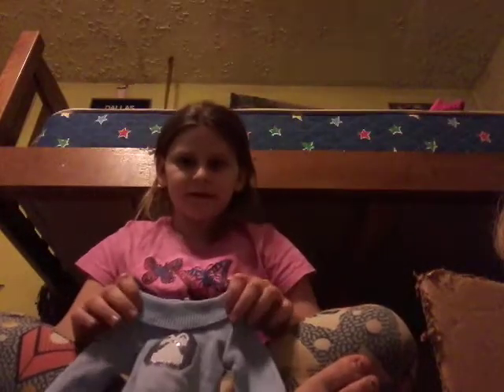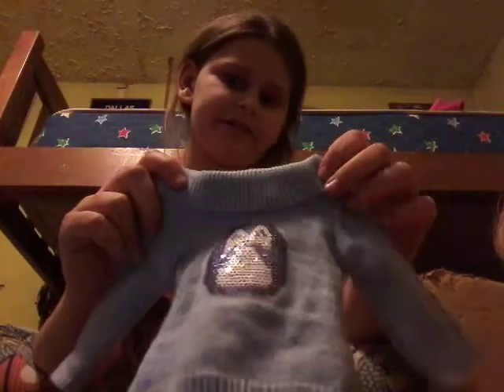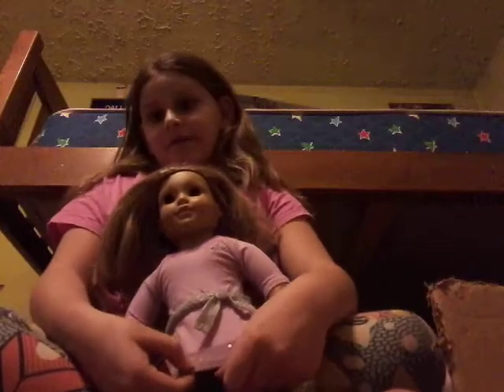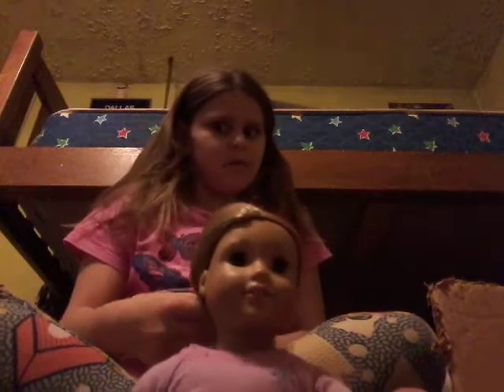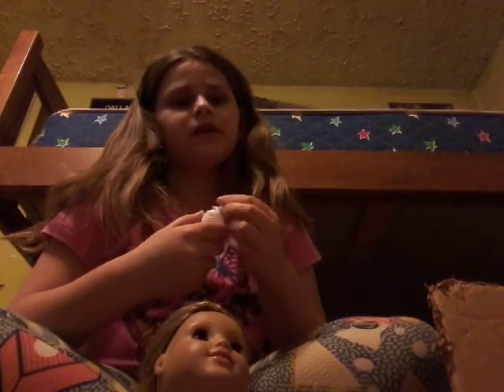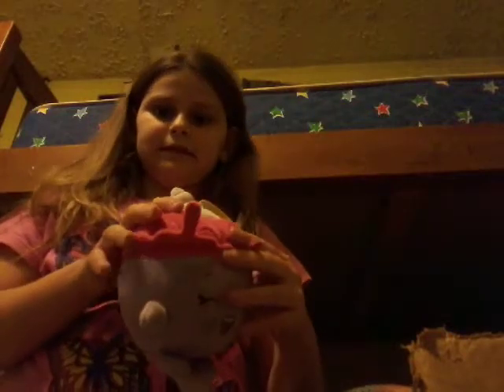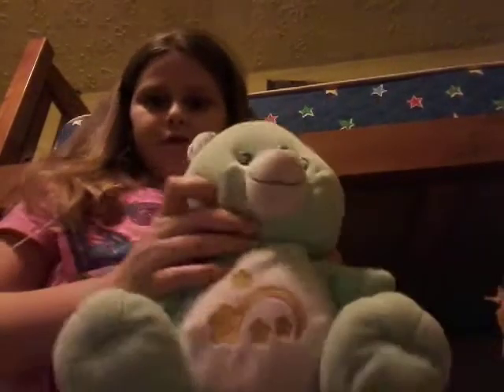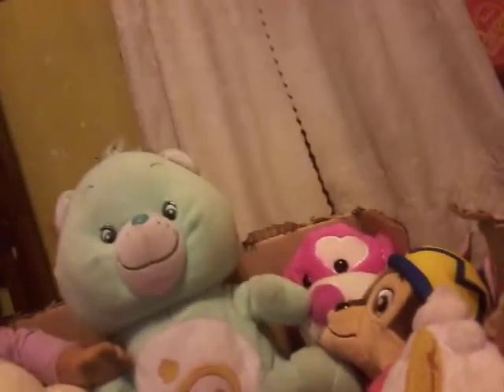I love my doll.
Jan, 14, Sunday